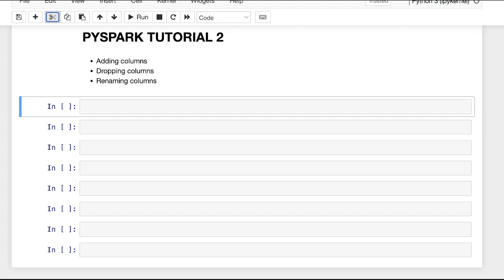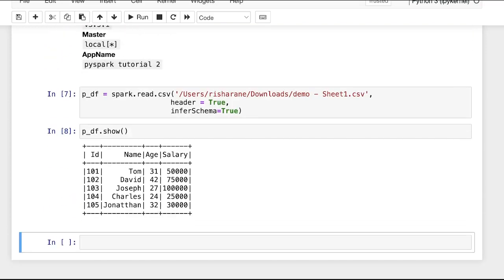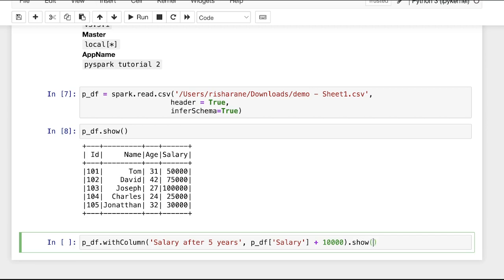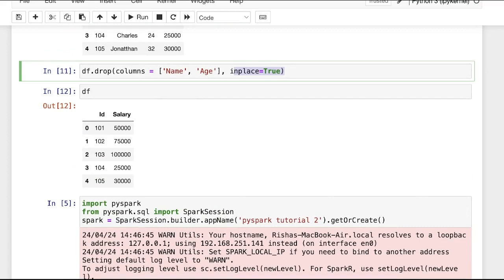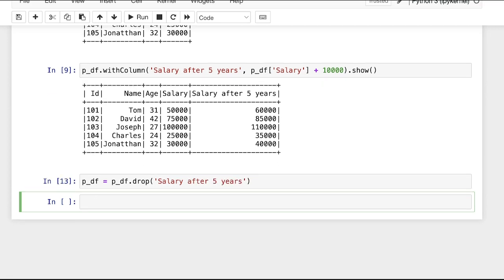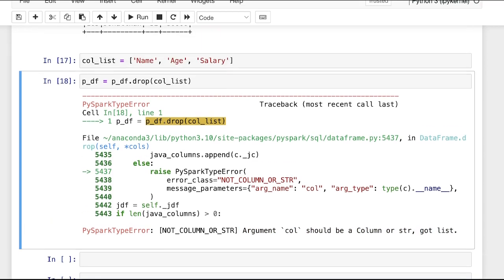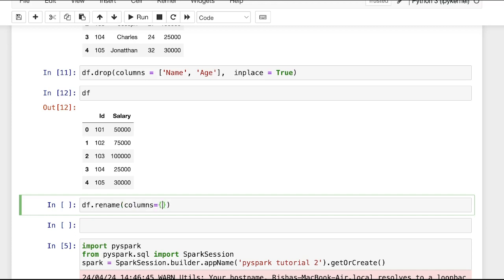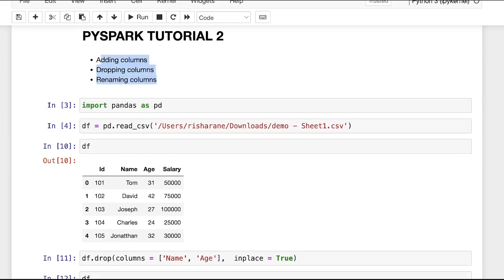Machine Learning using PySpark | Tutorial 2 | Adding, Deleting & Renaming Columns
Hey everyone,
This is the second video from the series `Machine Learning using PySpark` where I have explained operations of Adding, Deleting and Renaming columns on the PySpark Dataframe.